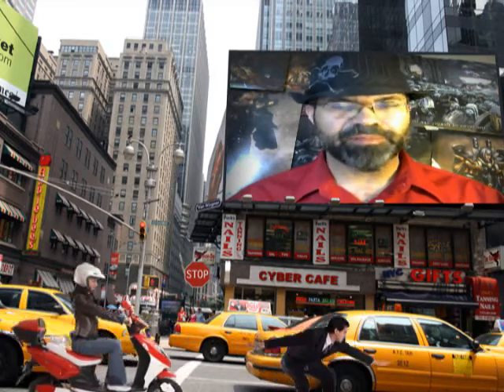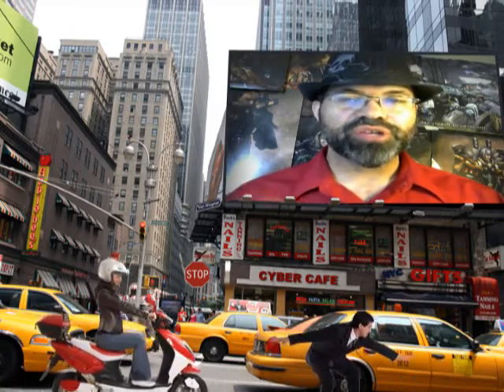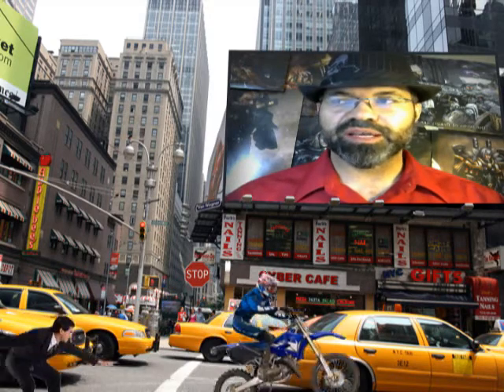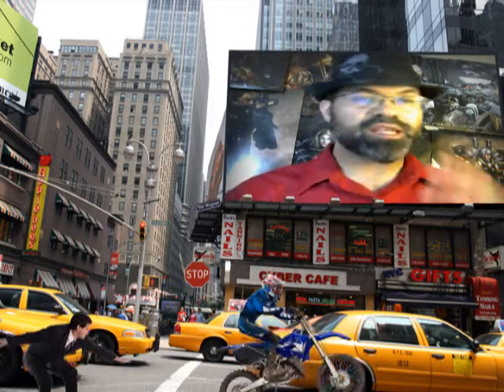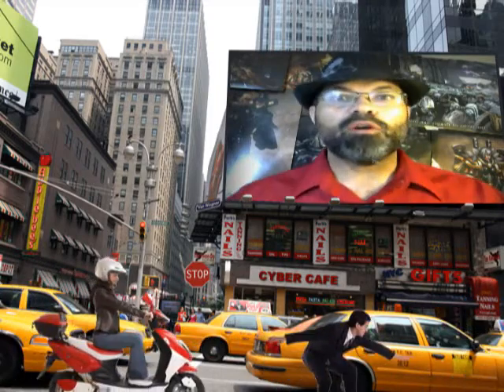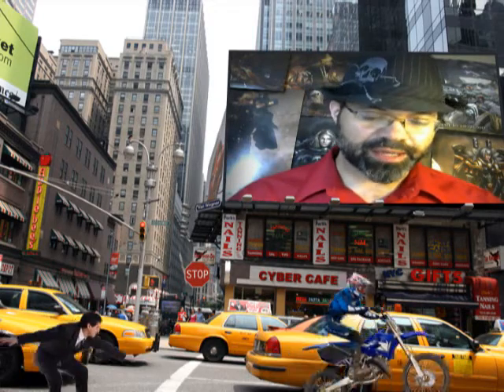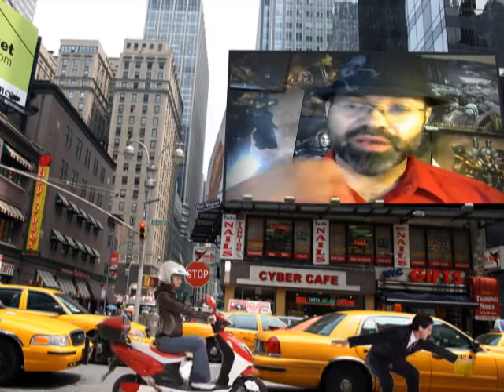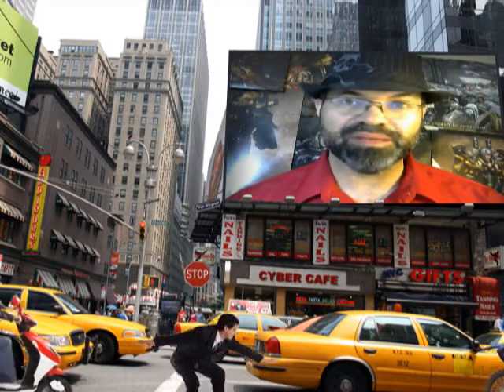ADEPTA SORORITAS RULES: FORTRESS OF REDEMPTION -Warhammer 40k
How to build a Sisters of Battle army with Fortress of Redemption.
This video will teach you how to start a CHEAP proper Adepta Sororitas army and use the Fortress of Redemption to dominate your games.  Warhammer 40k  Army List in next video. Feel free to copy.